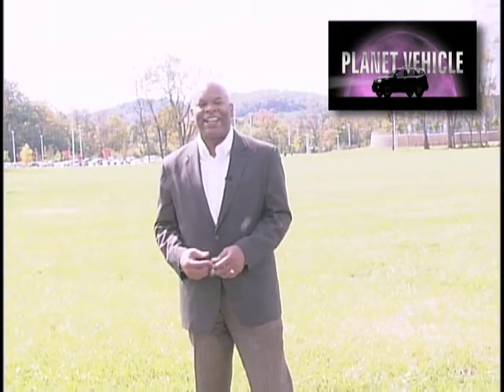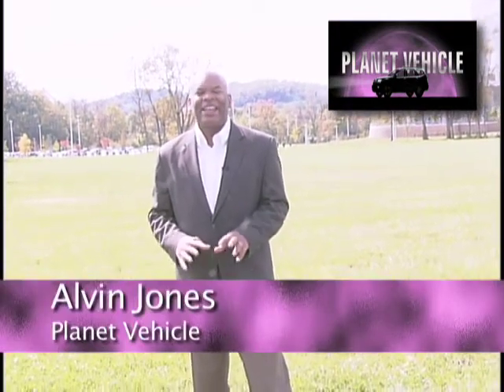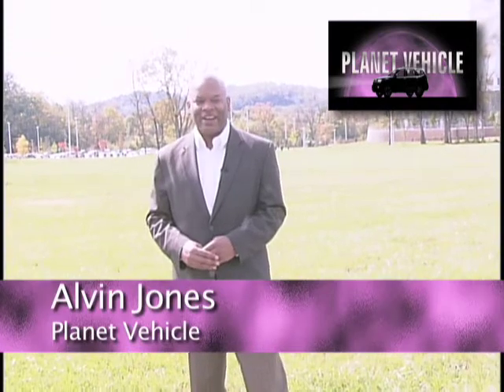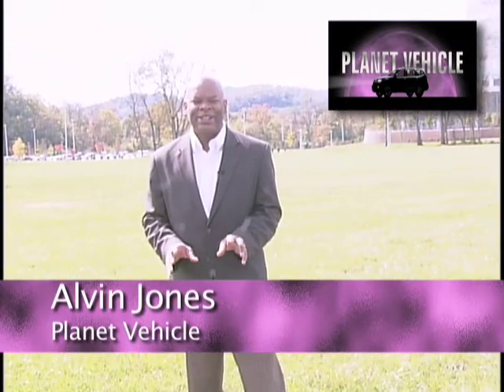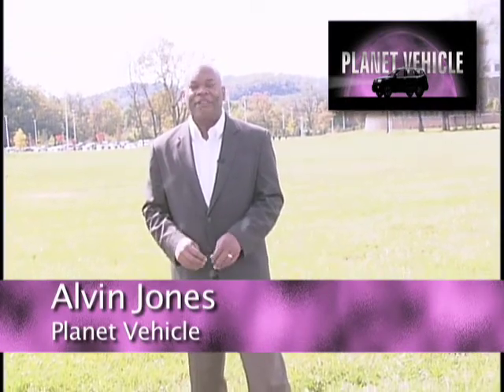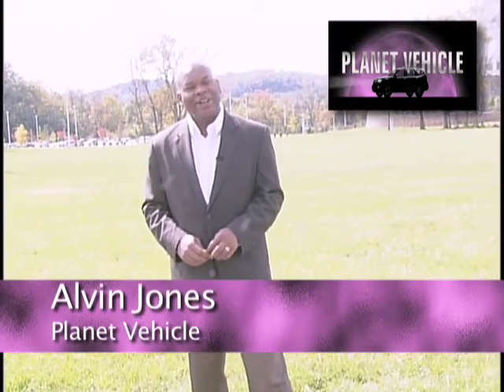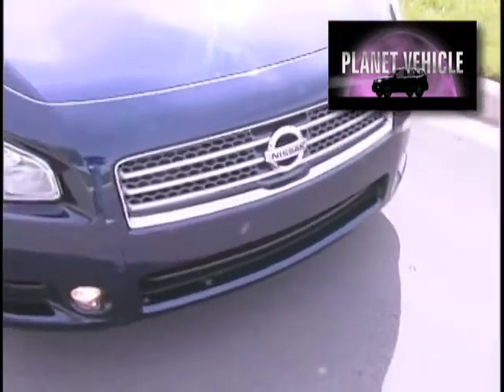2010 Nissan Versa.mov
Planet Vehicle goes to Nissan America's headquarters in Nashville to take a look at the new 2010 Versa